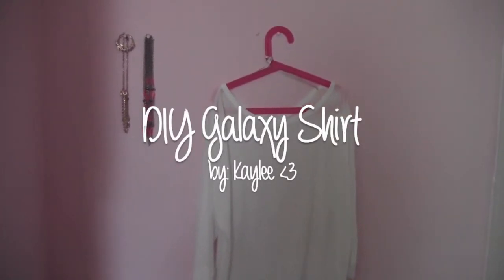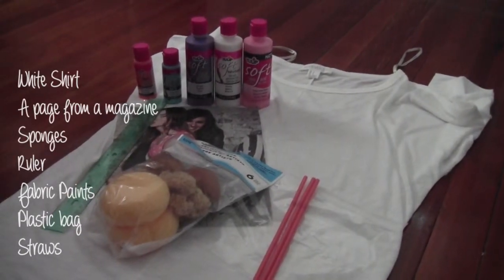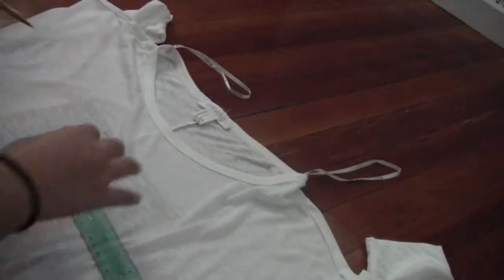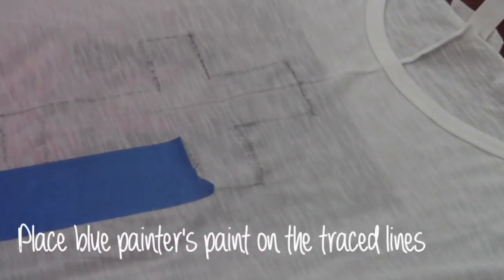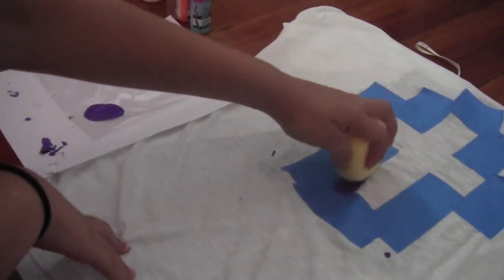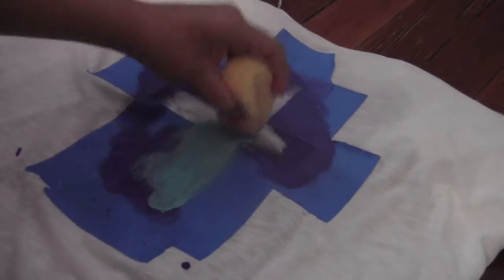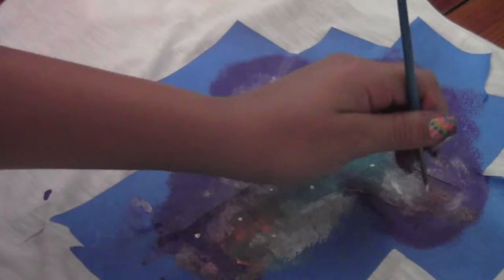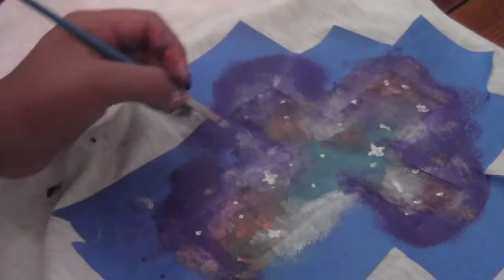DIY Galaxy Cross Shirt by Kaylee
Kaylee